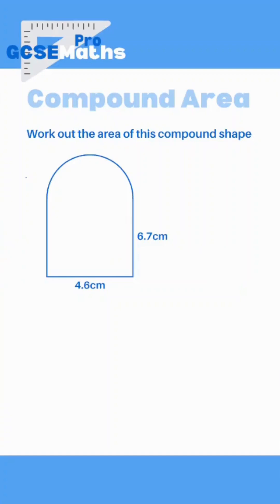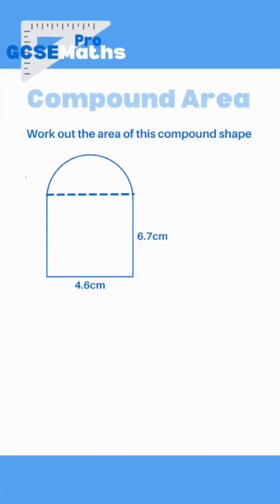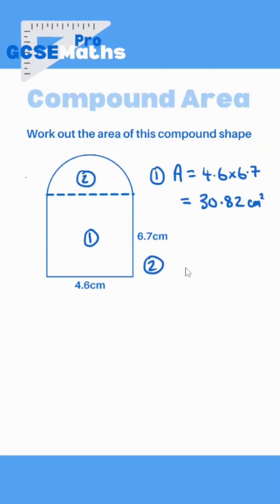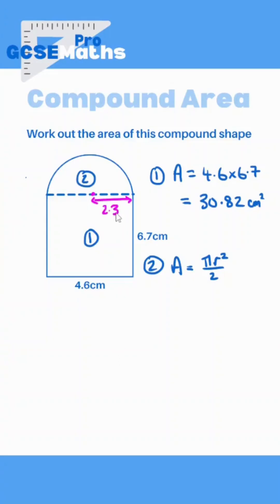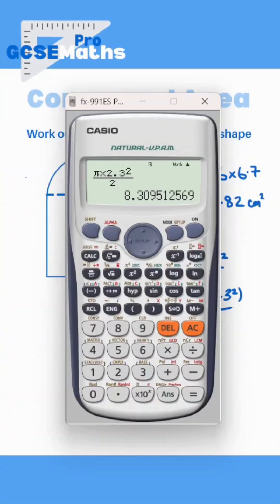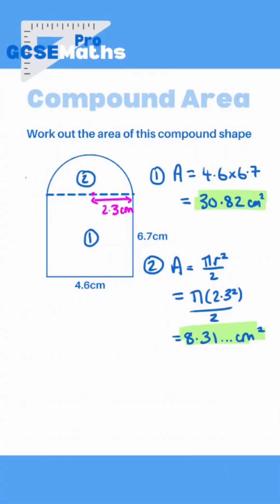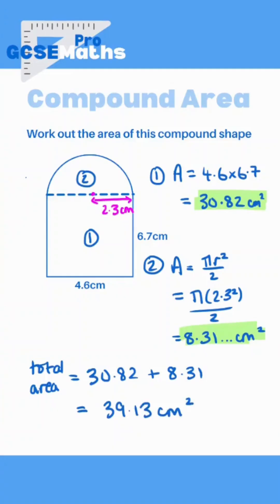Area of Compound Shapes